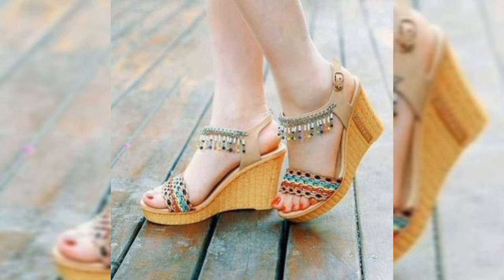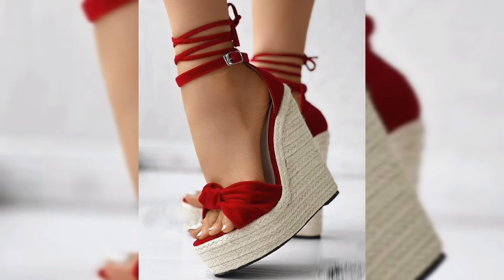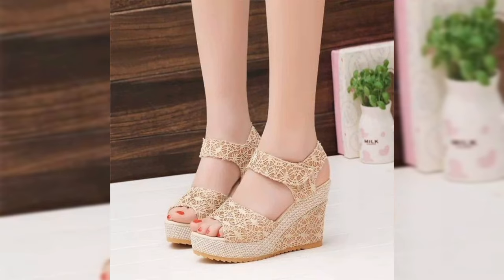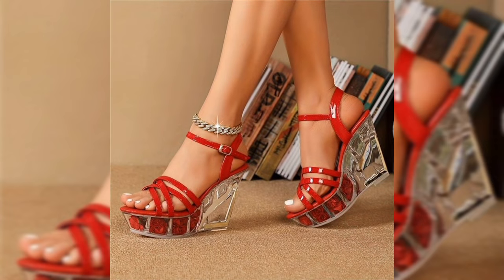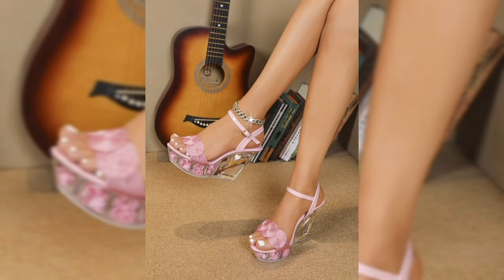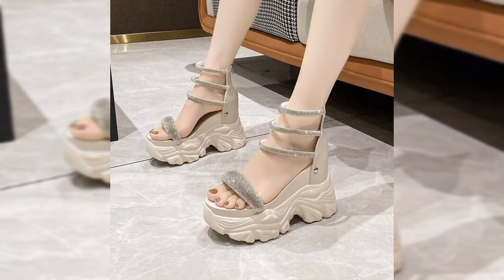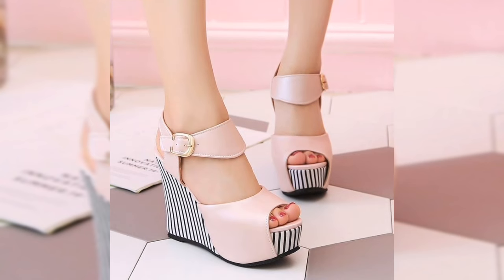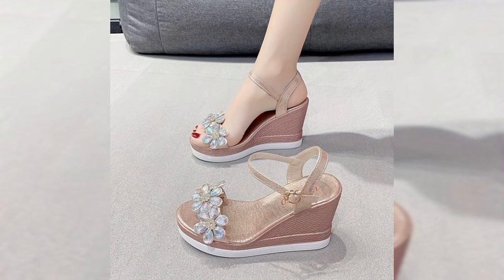Women Latest Sandals Heels Design Ideas | Sandals Heels Style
Looking for the perfect pair of sandal heels to elevate your style? In this video, we’ll explore the latest trends in women’s sandal heels. From chic stiletto heels for a night out to comfortable block heels for everyday wear, there’s something for every occasion. Whether you’re into bold designs or prefer classic elegance, we’ve got you covered!

Women sandal heels
Stylish heels for women
Best sandal heels 2024
Comfortable heels for women
Fashion footwear
Stiletto heels
Block heel sandals
Women’s dress heels
Trendy heels
Summer sandal heels
Introduction (0:00-0:15): "Hey fashionistas! Welcome back to [Your Channel Name]! If you love keeping up with the latest footwear trends, today’s video is for you. We’re diving into the hottest styles of sandal heels that will make your feet look fabulous and feel amazing!"

Segment 1: Stylish Stiletto Sandal Heels (0:15-1:00): "First up, let’s talk about stiletto sandal heels. These are the perfect pick for formal occasions or a glamorous night out. With their sleek, elongated design, stilettos add height and elegance to any outfit. Plus, they come in so many colors and materials—from shiny patent leather to luxe velvet. If you’re looking to turn heads, stilettos are a must-have!"

Segment 2: Comfortable Block Heels (1:00-1:45): "Next, we have block heels—the ideal combination of style and comfort. Perfect for daily wear or casual outings, block heels offer more support than traditional stilettos. Whether you’re heading to the office, a brunch, or a weekend event, these heels will keep you feeling comfy without sacrificing style."

Segment 3: Casual Wedge Heels (1:45-2:30): "For a laid-back, summery vibe, you can’t go wrong with wedge heels. They give you a height boost while remaining super comfortable for all-day wear. Pair them with flowy dresses, skirts, or even jeans for an effortlessly chic look."

Segment 4: Trendy Transparent Sandal Heels (2:30-3:15): "Another major trend in sandal heels right now is the transparent heel. These heels add a futuristic, minimalistic edge to your look. The clear straps and heels create the illusion of longer legs, making them a trendy option for parties and nights out!"

Segment 5: Must-Have Metallic and Embellished Heels (3:15-4:00): "Finally, if you want to add some sparkle to your wardrobe, go for metallic or embellished heels. These bold designs are perfect for festive occasions or adding a bit of glam to your evening look. Choose from gold, silver, or embellished heels with rhinestones and pearls to really stand out."

End Screen (4:30-5:00):

Suggested videos:
"Top 10 Summer Heels for Women"
"How to Style High Heels for Every Occasion"
This script will help boost engagement and visibility for your video on sandal heels by incorporating relevant keywords while keeping the audience engaged with various heel styles.